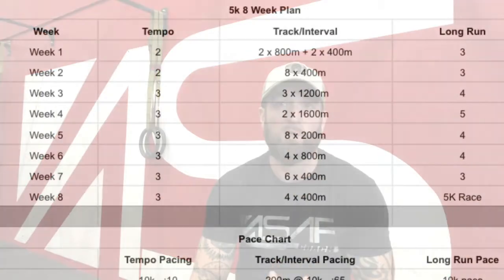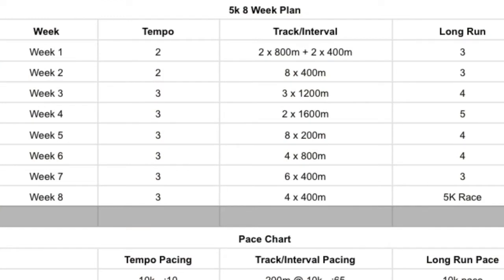Run Program for Spartan Racing- How to add it to your training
Spartan SGX Coach, Josh Gibson, goes covers the importance of adding a run plan to your fitness routine to train for Obstacle Course Racing.

3 types of runs per week:
Speed work
Tempo/ track work
Long Runs

This week Coach Josh covers Speed Work and shares a sample 5k plan that he uses to train athletes for the Spartan Sprint.